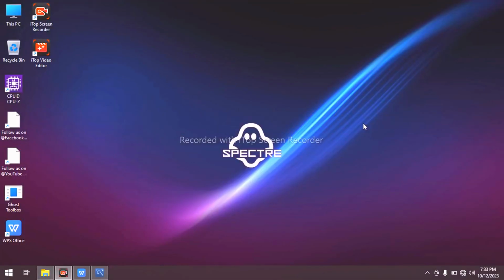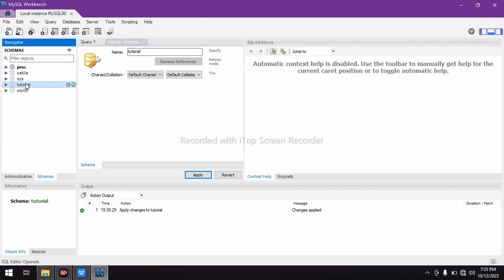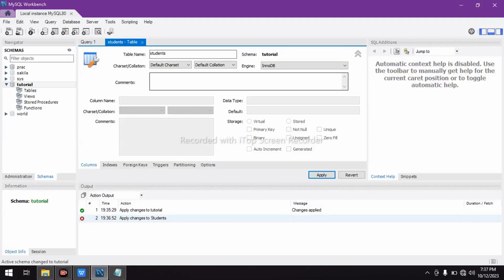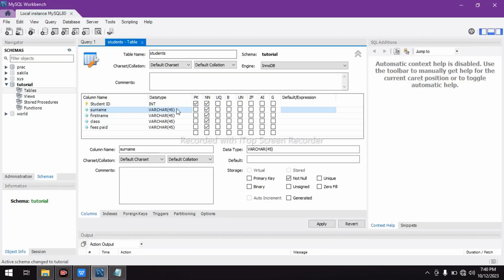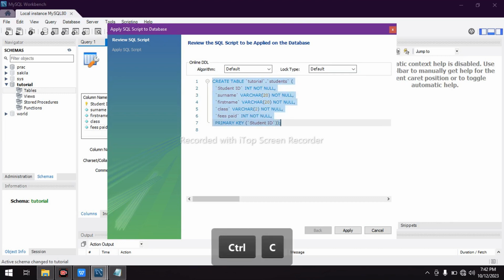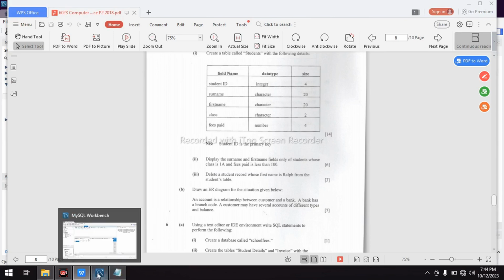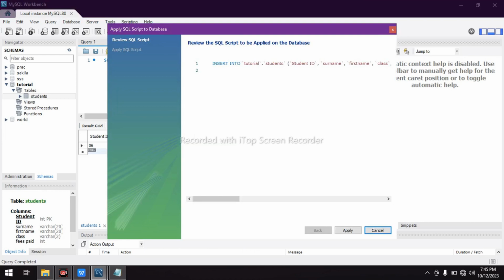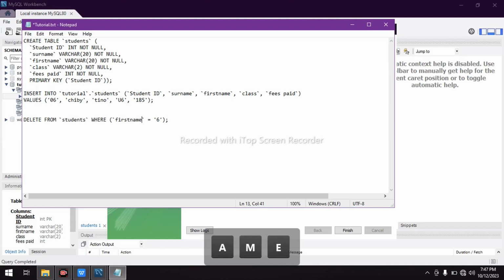Creating a table in mysql workbench part 1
in this video I am showing you how to generate sql codes in mysql on how to create  a table .
for more notes on A level comps join my WhatsApp group Follow this link to join my WhatsApp group